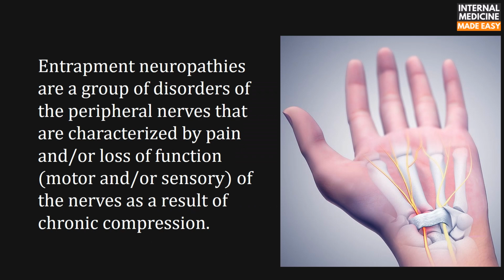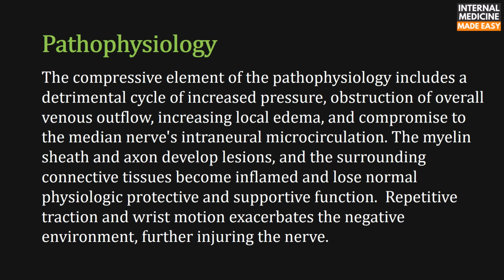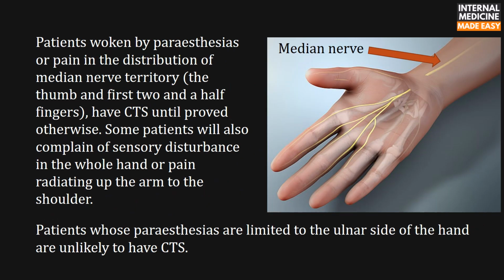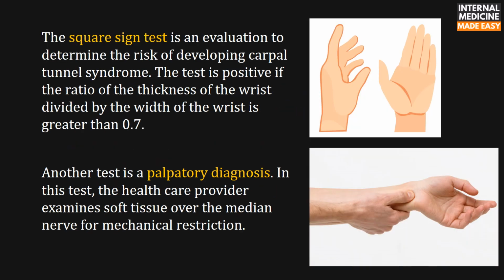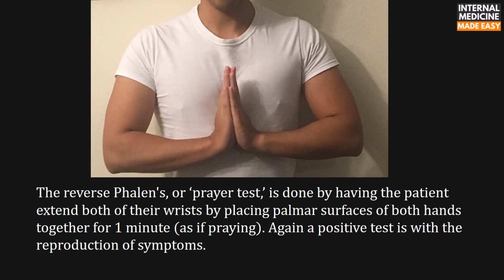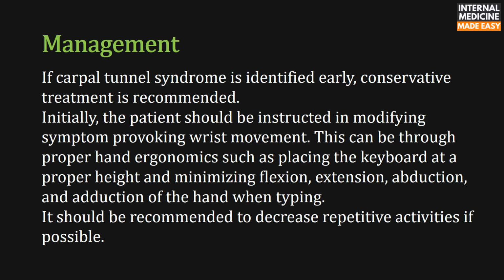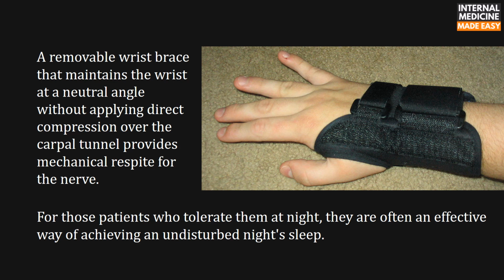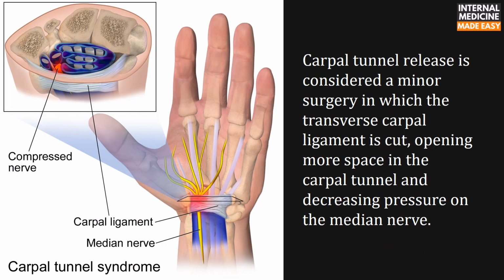Carpal Tunnel Syndrome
Carpal tunnel syndrome (CTS) is an entrapment neuropathy caused by compression of the median nerve as it travels through the wrist's carpal tunnel. It is the most common nerve entrapment neuropathy, accounting for 90% of all neuropathies. Early symptoms of carpal tunnel syndrome include pain, numbness, and paresthesias. These symptoms typically present, with some variability, in the thumb, index finger, middle finger, and the radial half (thumb side) of the ring finger. Pain also can radiate up the affected arm. With further progression, hand weakness, decreased fine motor coordination, clumsiness, and thenar atrophy can occur.

Patients often report numbness, tingling, and pain that increase at night. Weakness, clumsiness, and temperature changes also are common complaints. The thumb, digits 2 and 3, and the radial half of digit 4 are typically affected. Patients with carpal tunnel syndrome often will have a positive "flick sign," meaning that symptoms improve when they flick their hand and wrist. Patients often find some relief with ice, rest if provoked by repetitive activity, and night splints.

If carpal tunnel syndrome is identified early, conservative treatment is recommended. Initially, the patient should be instructed in modifying symptom provoking wrist movement. This can be through proper hand ergonomics such as placing the keyboard at a proper height and minimizing flexion, extension, abduction, and adduction of the hand when typing. It should be recommended to decrease repetitive activities if possible. Counseling on weight loss and increased aerobic activity also can be beneficial. A properly fitted nighttime wrist splint can be offered. An occupational therapist trained in hand therapy also may be a beneficial referral. Combined therapy may be more beneficial than any single treatment. A short course of nonsteroidal anti-inflammatory medication can relieve symptoms but some do not feel it of adequate benefit.

If conservative treatments are not successful, an oral or local glucocorticoid could be offered. The definitive treatment for persistent carpal tunnel syndrome is a surgical intervention with carpal tunnel release after nerve conduction studies showing significant axonal degeneration. Carpal tunnel release typically is performed by a neuro/orthopedic/plastic surgeon or hand surgeon. This procedure can be performed either open or endoscopically. Carpal tunnel release is considered a minor surgery in which the transverse carpal ligament or flexor retinaculum is cut, opening more space in the carpal tunnel and decreasing pressure on the median nerve. It does not typically require overnight hospitalization.

Reference:
Sevy JO, Varacallo M. Carpal Tunnel Syndrome. [Updated 2020 Mar 30]. In: StatPearls [Internet]. Treasure Island (FL): StatPearls Publishing; 2020 Jan-.
Bland JD. Carpal tunnel syndrome. BMJ. 2007;335(7615):343-346. doi:10.1136/bmj.39282.623553.AD
Watanabe, Kunitaro & Mitsuda, Shingo & Motoyasu, Akira & Tokumine, Joho & Moriyama, Kumi & Yorozu, Tomoko. (2017). Iatrogenic carpal tunnel syndrome induced by wrist extension for placement of an indwelling radial artery catheter: a case report. JA Clinical Reports. 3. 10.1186/s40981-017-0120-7.

Viera AJ. Management of carpal tunnel syndrome. Am Fam Physician. 2003;68(2):265-272.